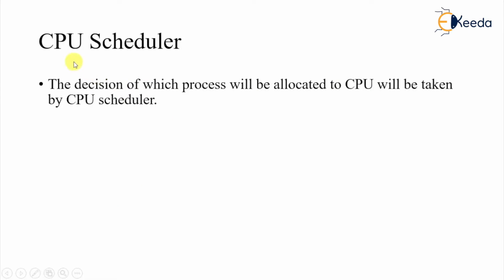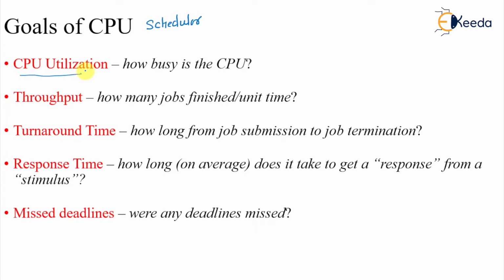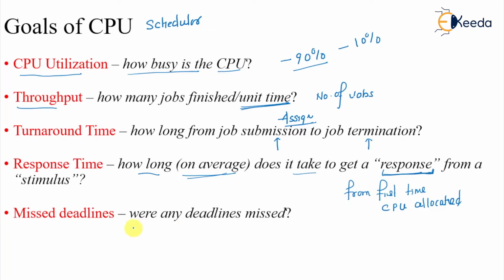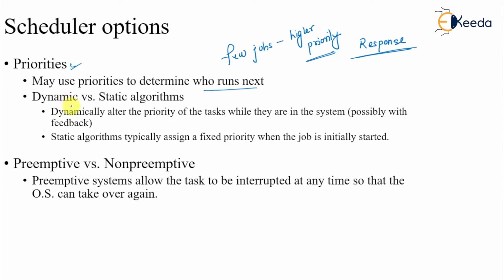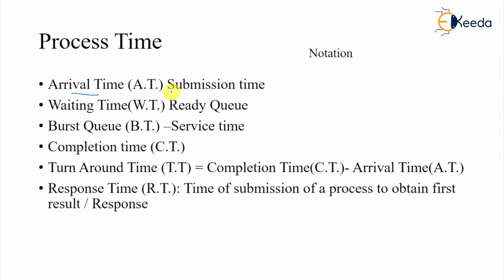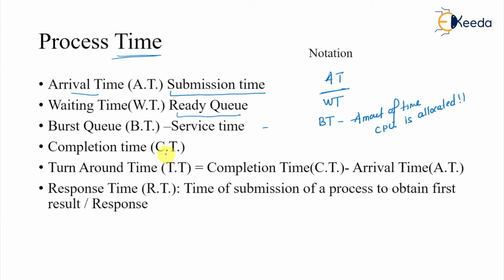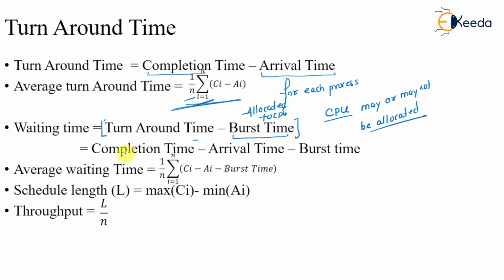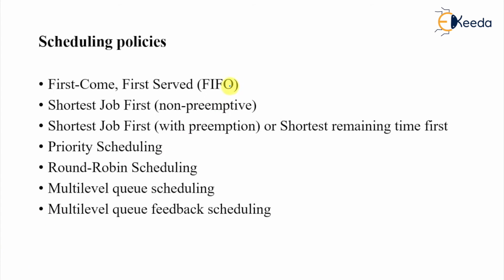Exploring Scheduling Policies And Optimization Criteria | GATE Operating System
In today's video, we're diving deep into the world of operating systems, specifically focusing on Scheduling Policies and Optimization Criteria. Understanding how an operating system manages tasks and optimizes resources is crucial in the world of computer science and technology.

In this video, we'll explore different scheduling policies employed by operating systems to efficiently manage processes. From First Come First Serve (FCFS) to Shortest Job First (SJF) and Round Robin, we'll break down each policy and discuss their advantages and limitations.

Additionally, we'll delve into the various optimization criteria used by operating systems. Whether it's minimizing waiting time, maximizing throughput, or ensuring fairness, different optimization criteria are employed based on the specific requirements of a system.

Happy Learning.